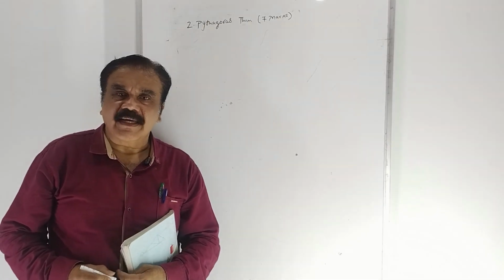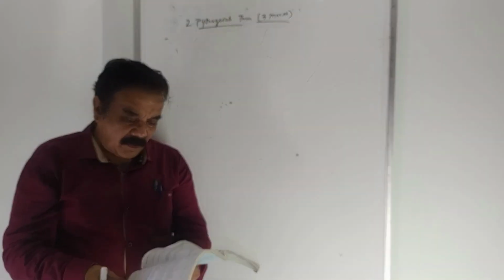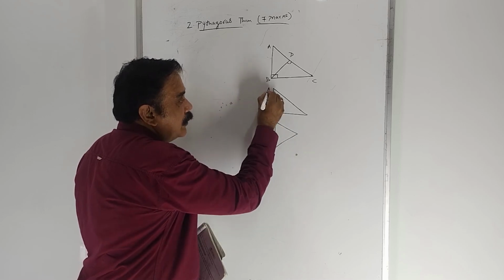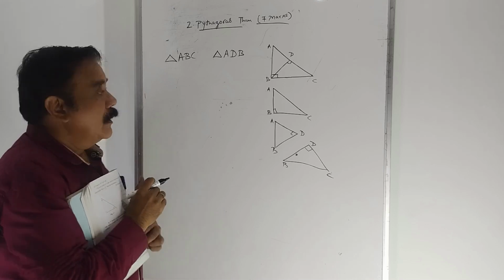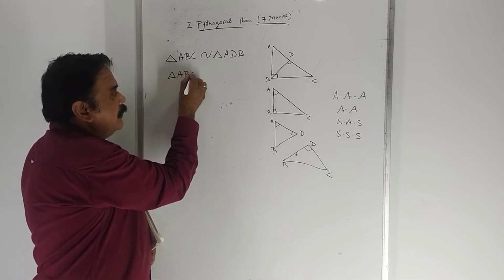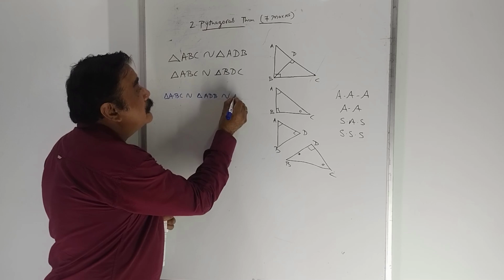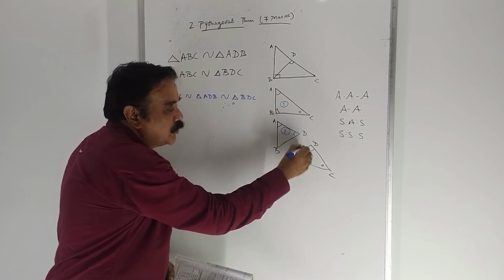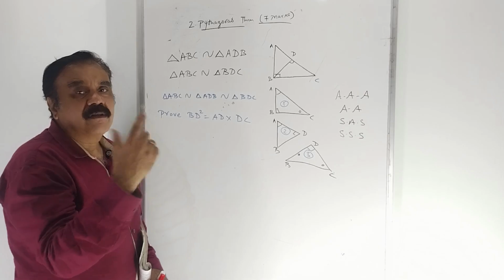Geometry - Chapter 2 - Pythagoras Theorem - Part 1 (7 marks)